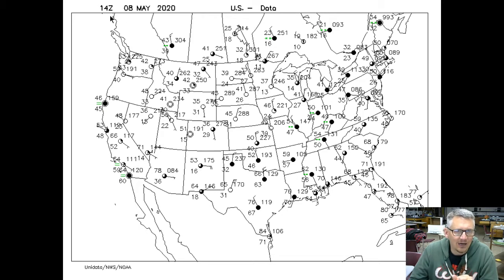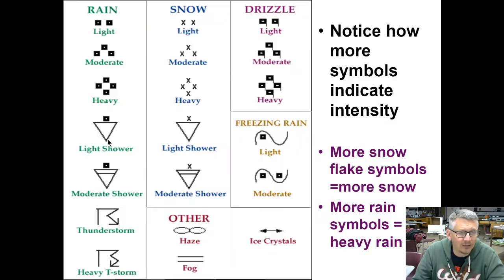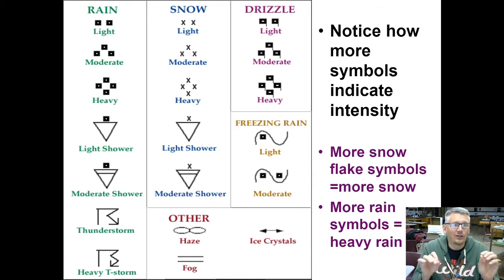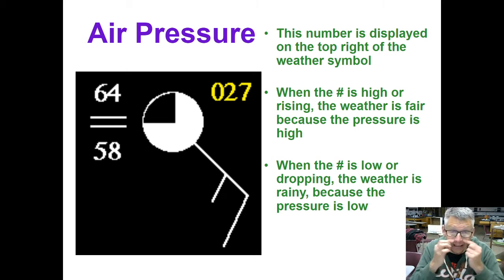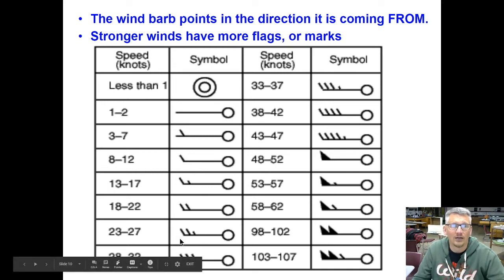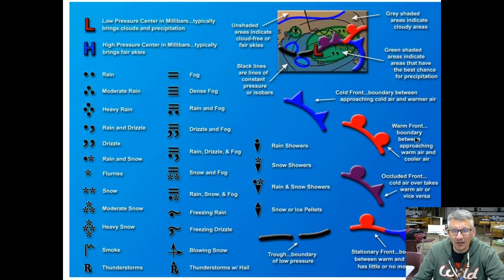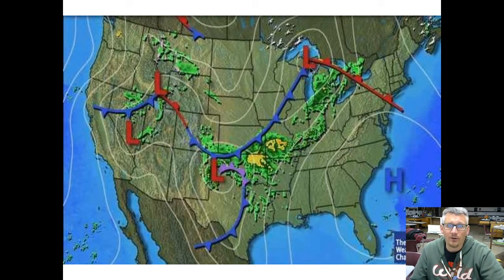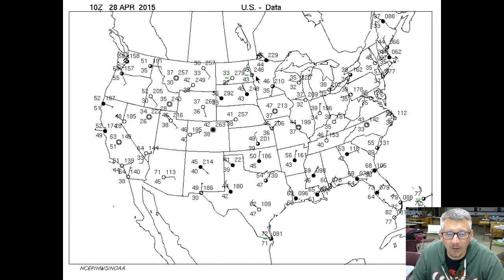Weather station and maps